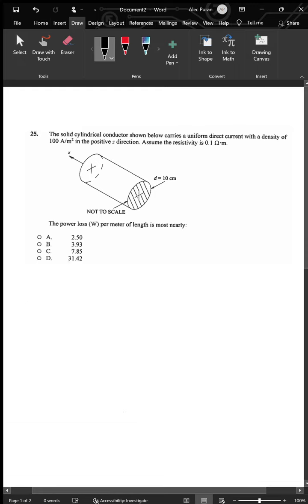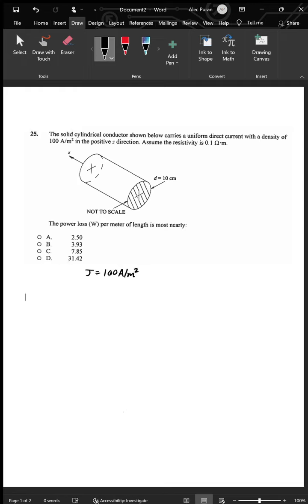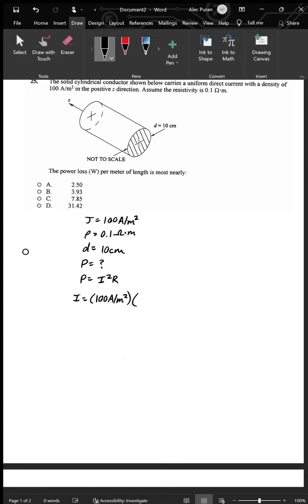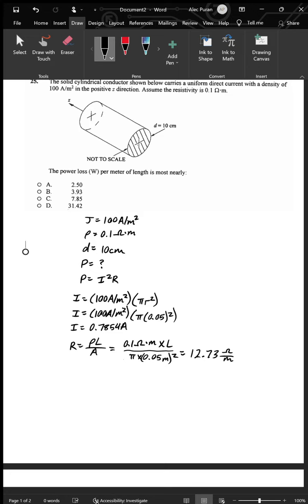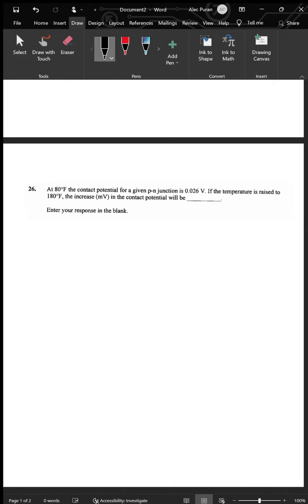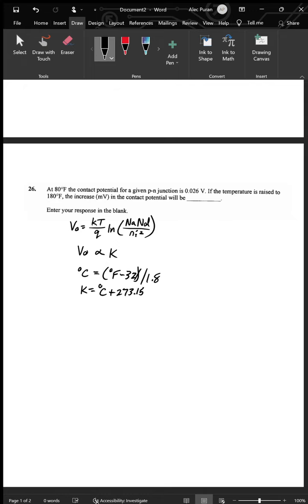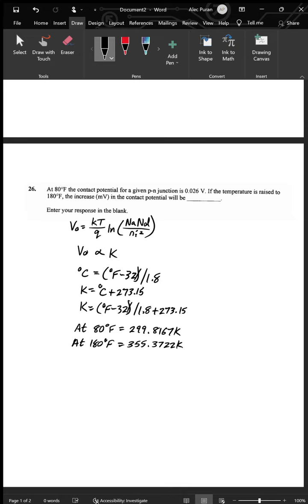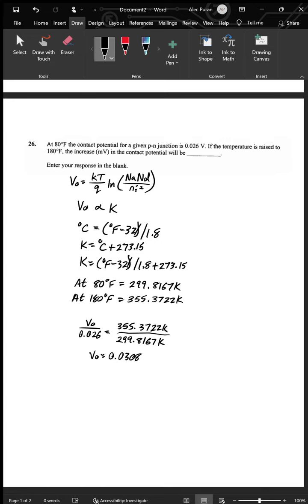FE Practice (Alec - Video 1) Electromagnetics, Electronic Systems 2